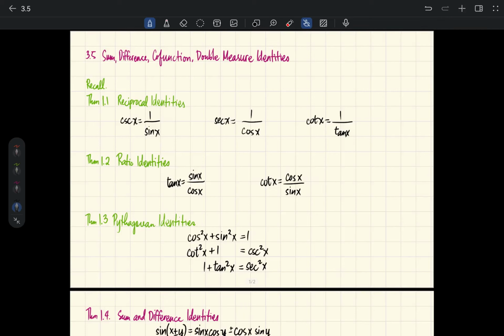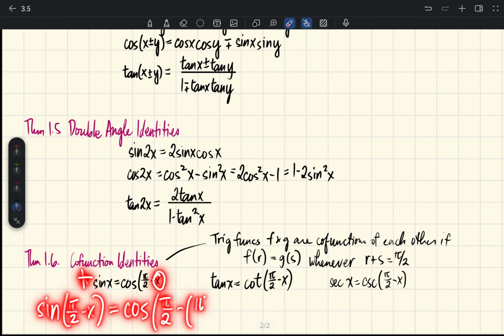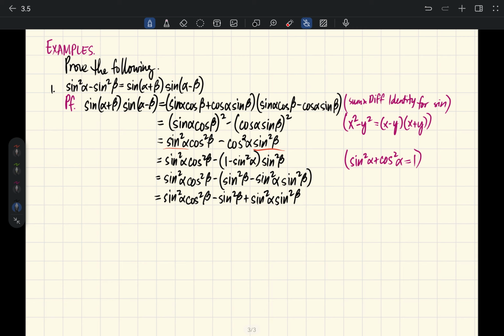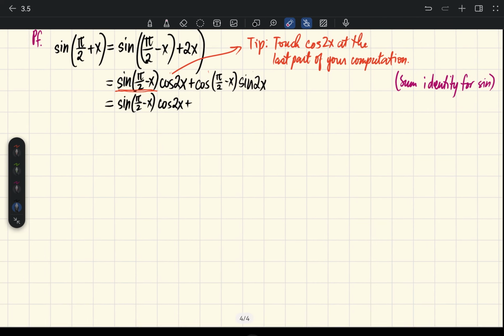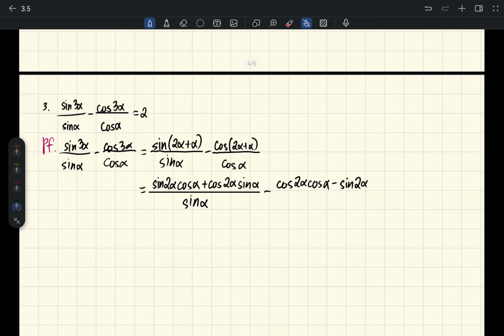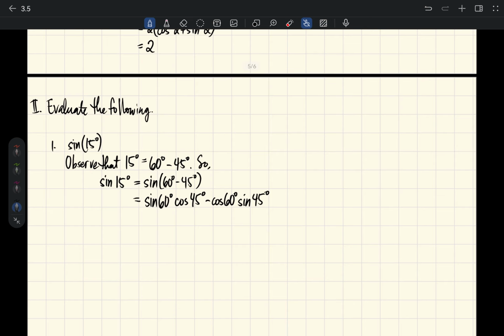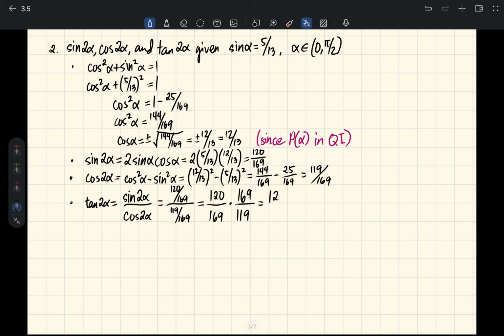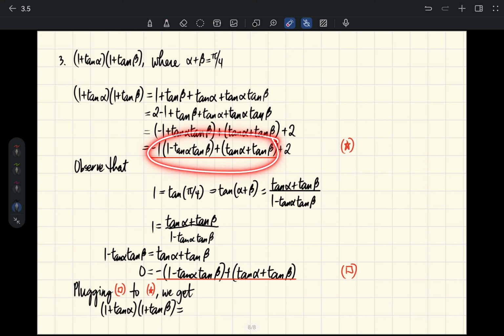Math 20: Sum and Difference, Cofunction, and Double Angle Identities